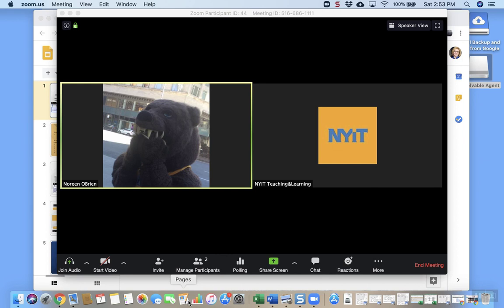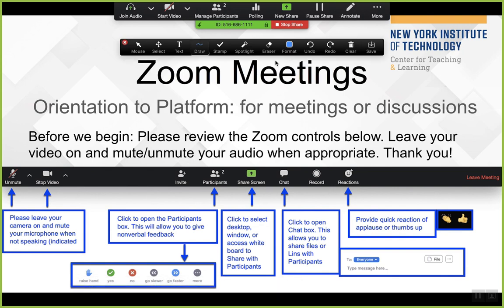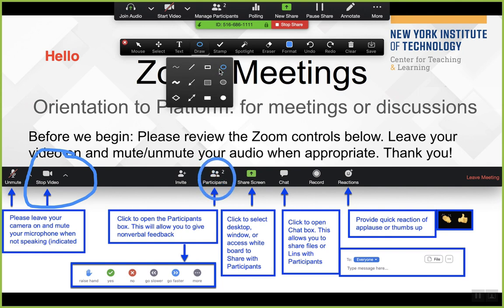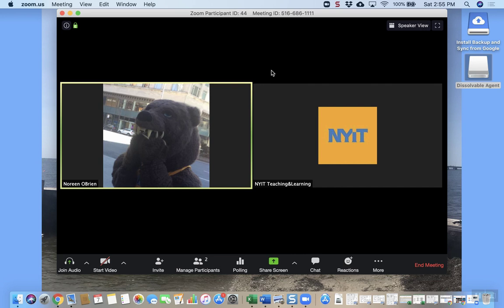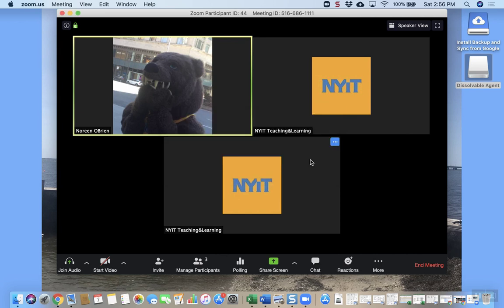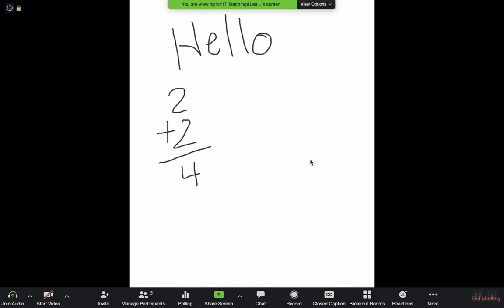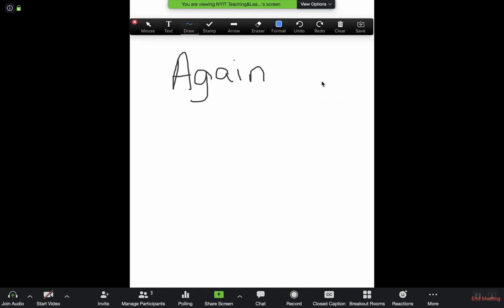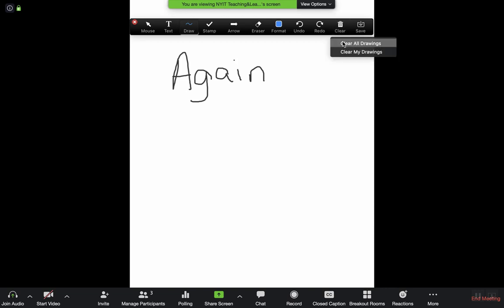Annotate Tool and Whiteboard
Using Zoom's annotate tool and whiteboard feature from a touchscreen device